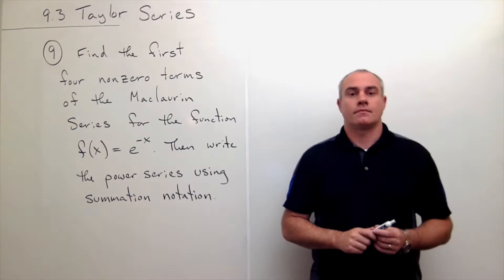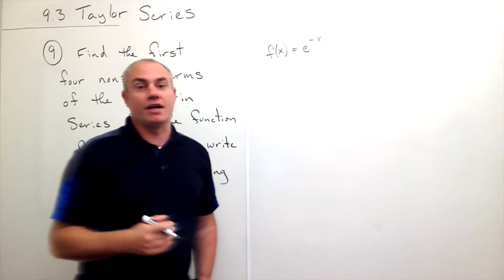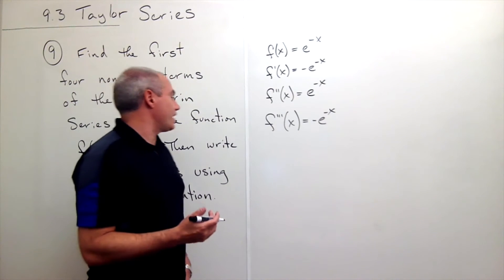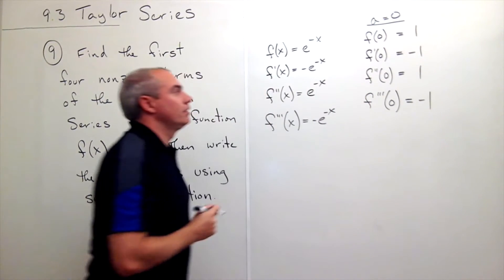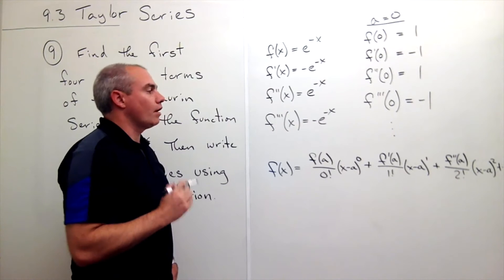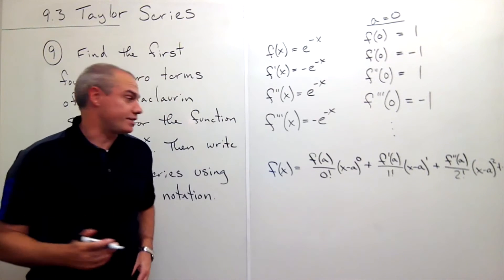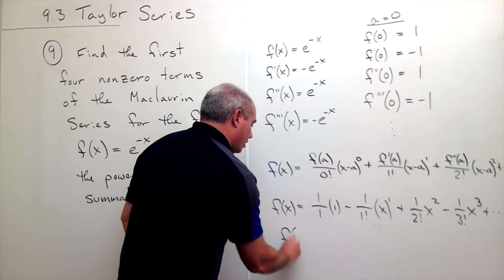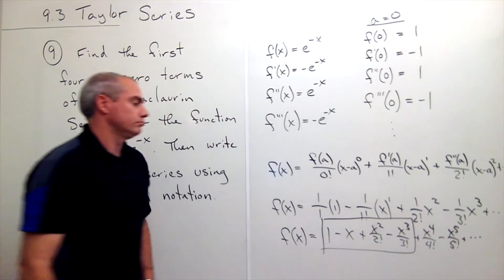Taylor Series, Example 1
Learn how to find the Taylor Series and Maclaurin Series of a function in Calculus 2.

9.3 Taylor Series  # 9, page 694